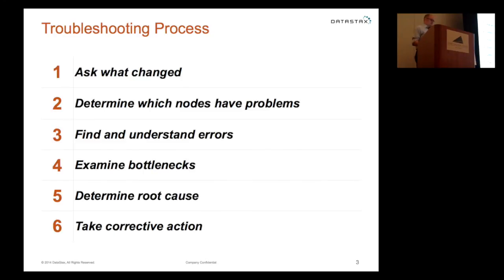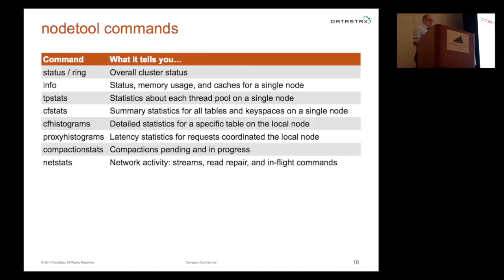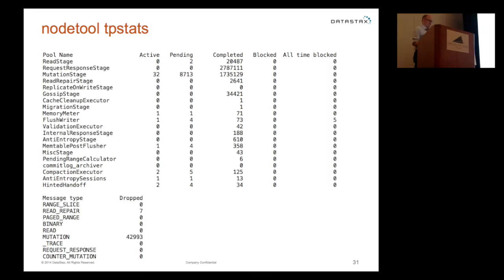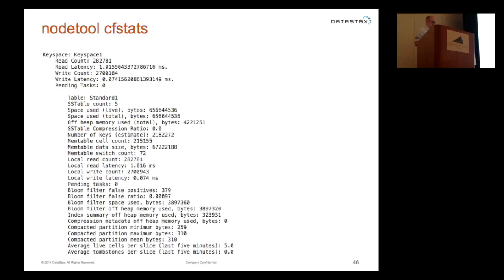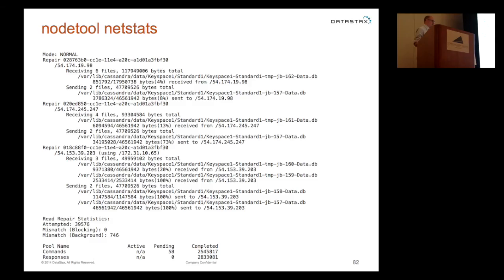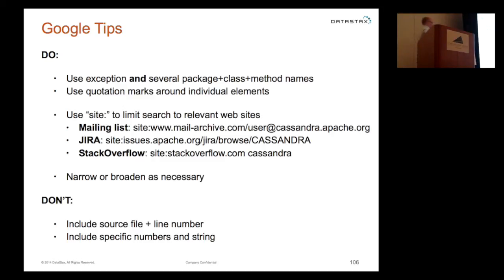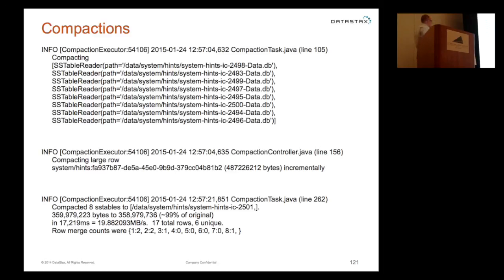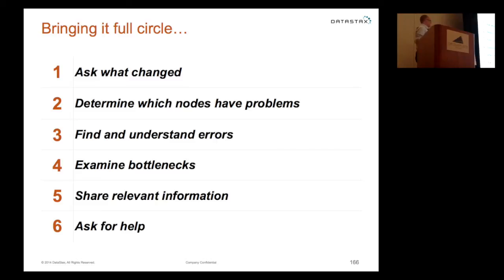Cassandra Day Atlanta 2015: Troubleshooting with Cassandra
Speaker: J.B. Langston
Company: DataStax

I’ll give a general lay of the land for troubleshooting Cassandra. I’ll show you what to look for in the logs, what Cassandra, Java, and Linux commands are useful for troubleshooting, and touch on a few common performance bottlenecks and how to check for them.